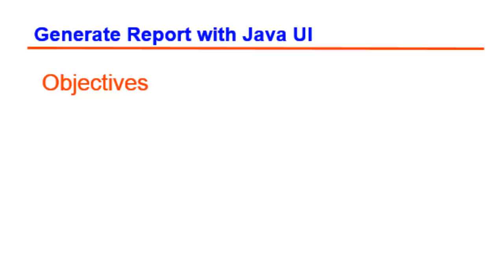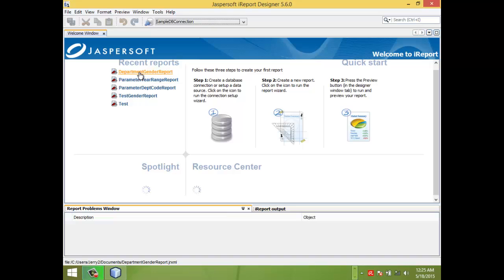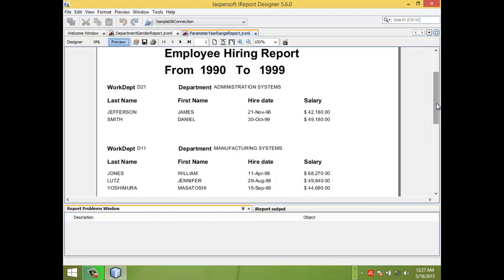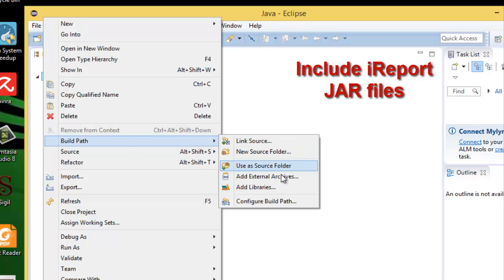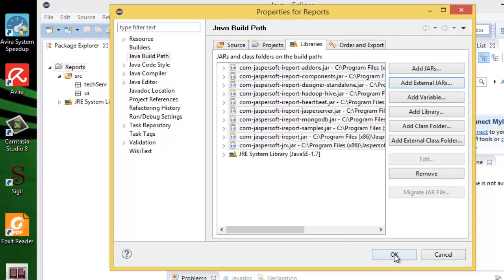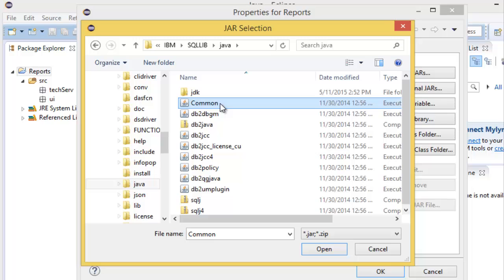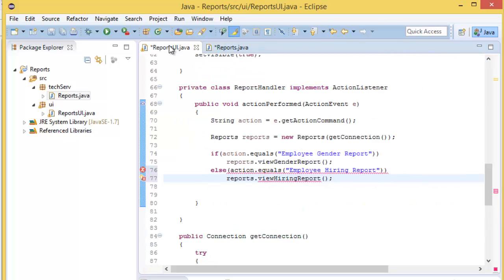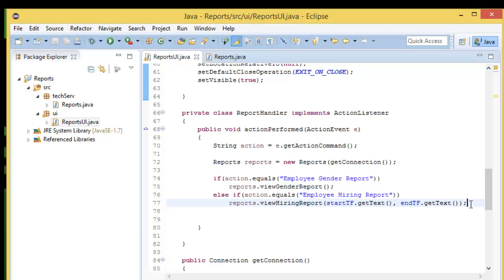SQL Tutorial 17: Generate PDF Report with Java UI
Create a java user-interface (UI) that connects to existing reports using report writer (iReport).  Pass paramater value from UI to report writer and generate report in pdf.